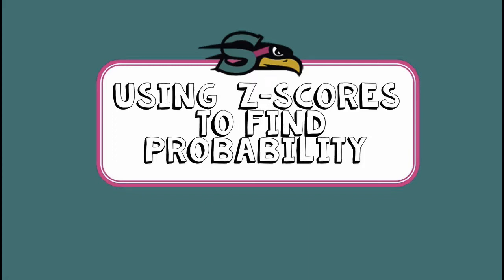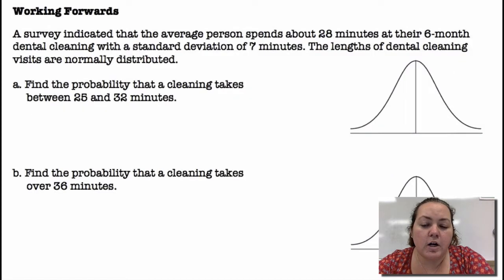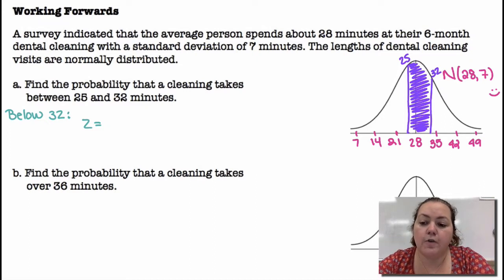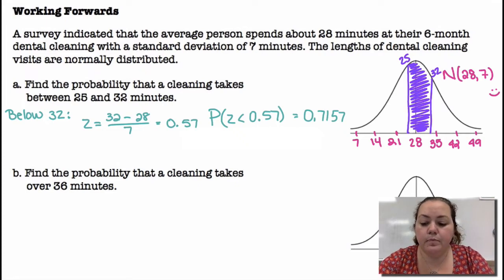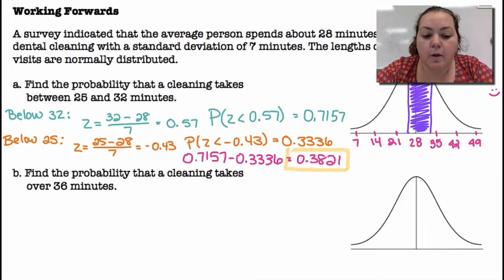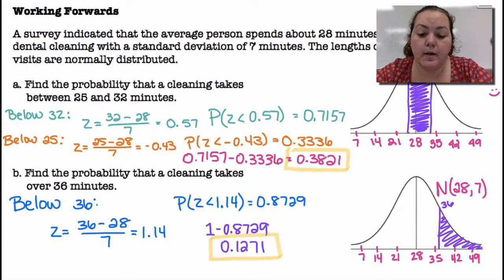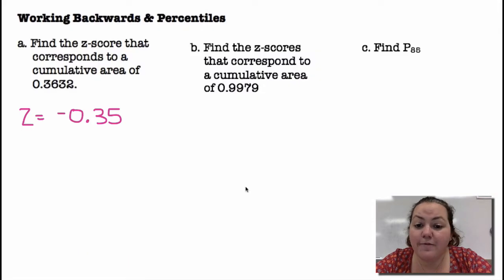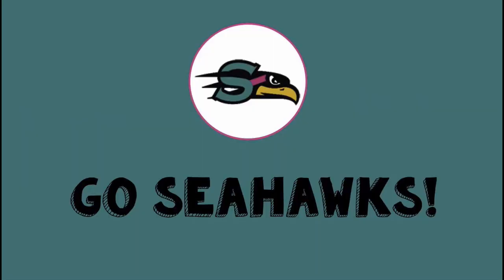8.4 Using Z-Scores to Find Probability